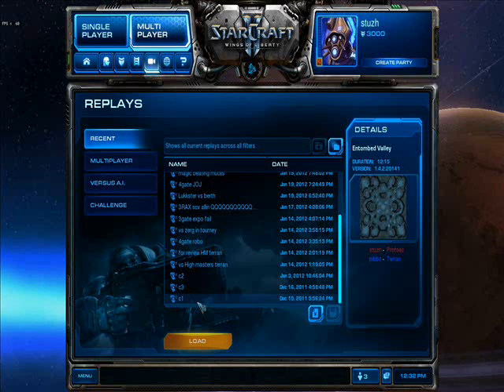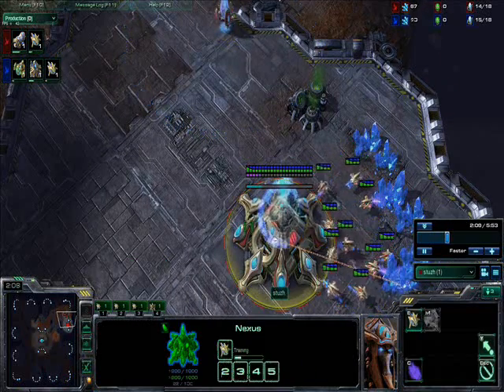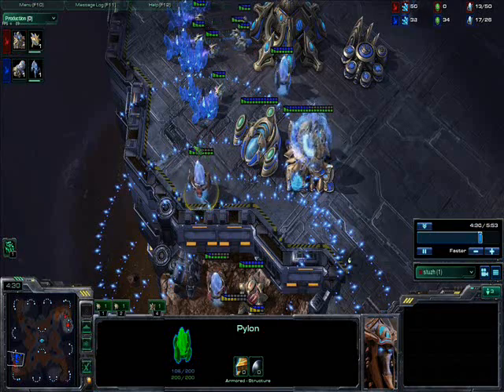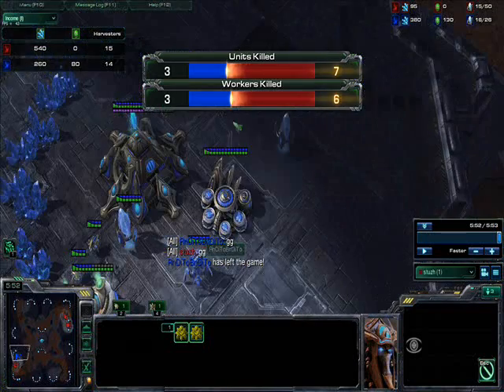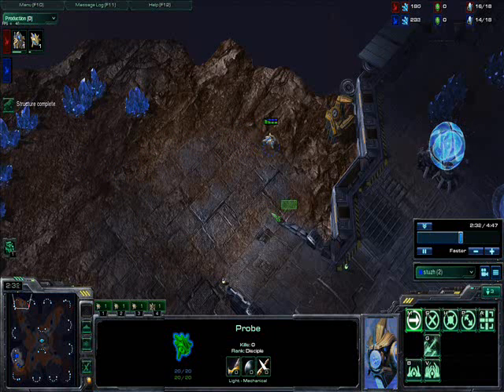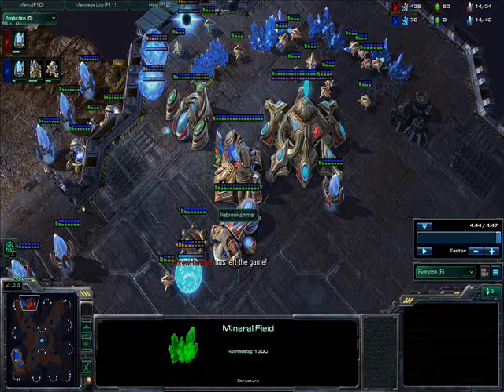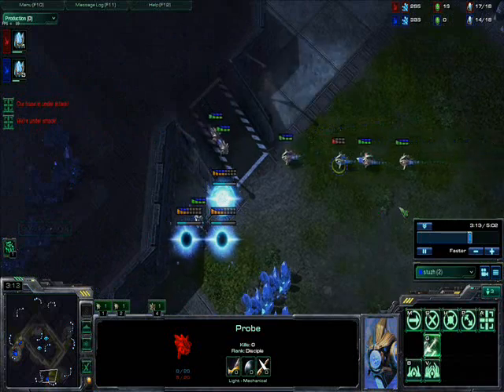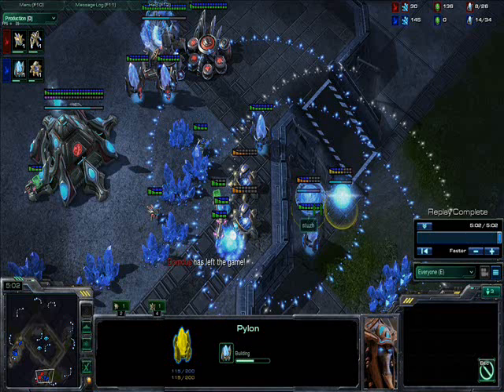How To Cannon Rush PvP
this is a guide on how to cannon rush. The basic build is 9 pylon 12 forge and the rest is reactionary. Good luck executing this build.